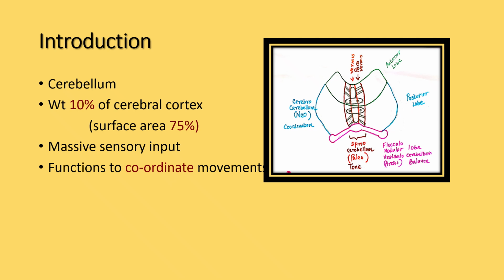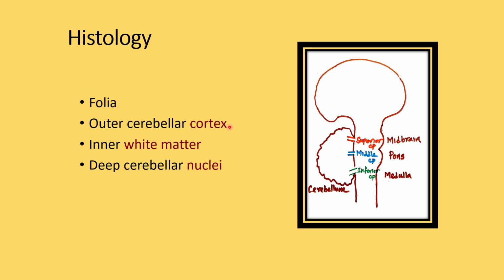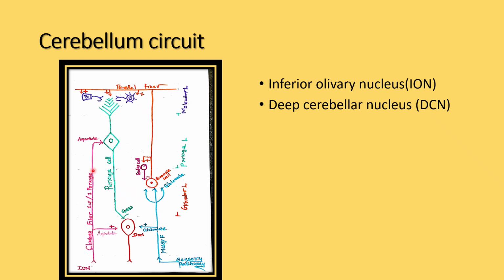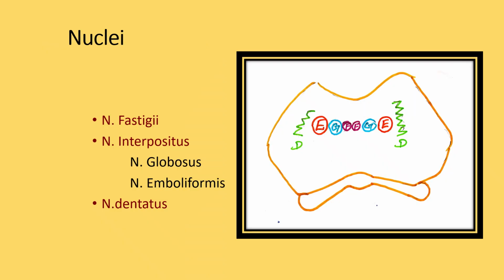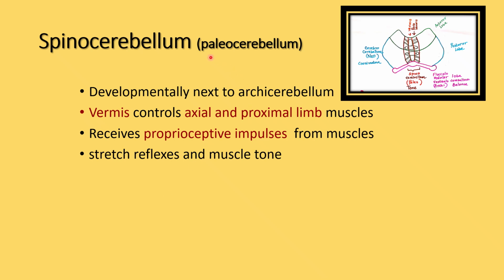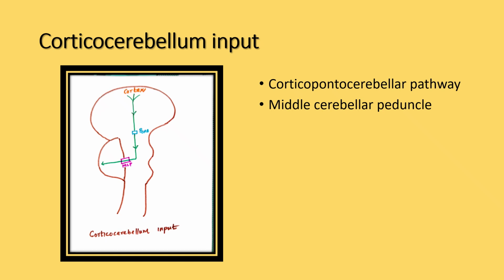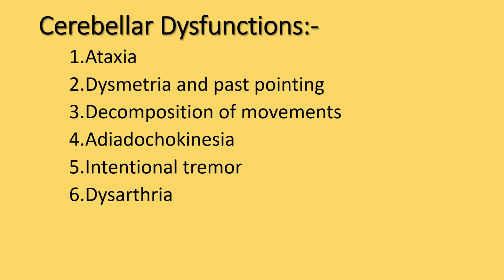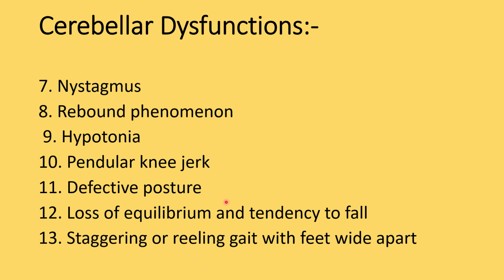Cerebellum physiology 2026